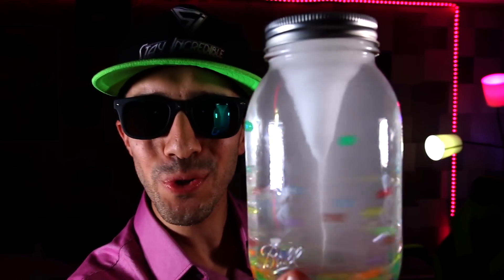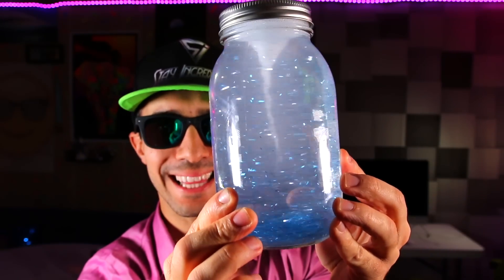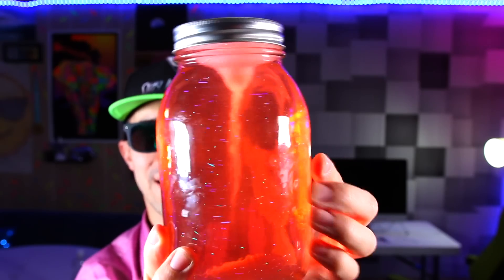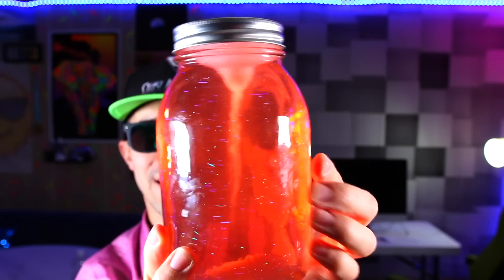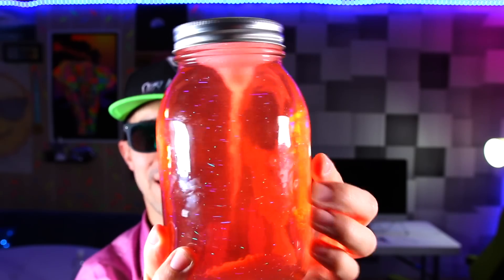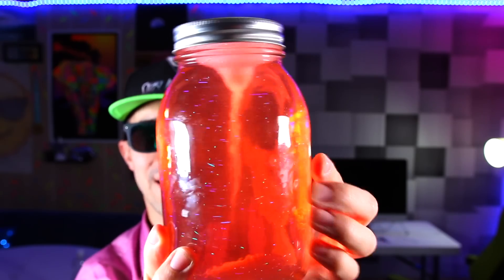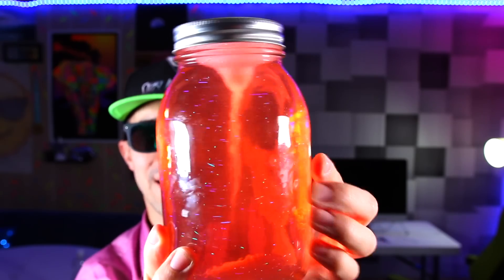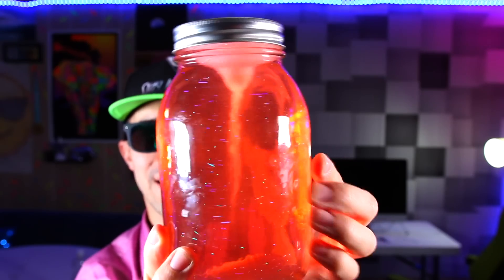DIY Cyclone Tube Tornado in a Bottle ~ Incredible Science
Learn how to make your own epic Cyclone Tornado in a Bottle! I'll show you all the steps you need to make an incredible tornado in a bottle science experiment! I'll also show you how to make a colorful mini cyclone tornado tube! All you need to make this at home is a mason jar some water and dish soap and some glitter or colorful beads.

It's easy to create the spinning vortex of water or any other liquid. You can also add food coloring to give it an awesome look! I used clear dishwashing liquid but you can use any color. The cyclone tube or tornado in a bottle is done by adding water and leaving approximately 1 inch of space on top. Add 1 tablespoon of dishwashing liquid and add any glitter or food coloring or beads that you want. Then give it a good spin for about 5 seconds around and around and watch the tornado cyclone form!!! It's truly Incredible Science!